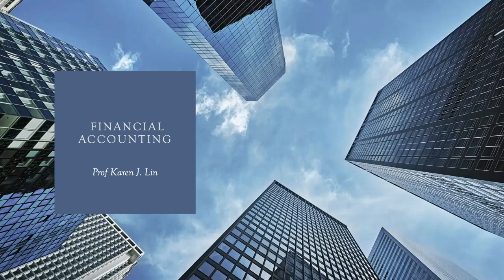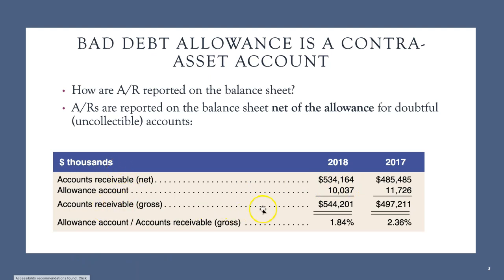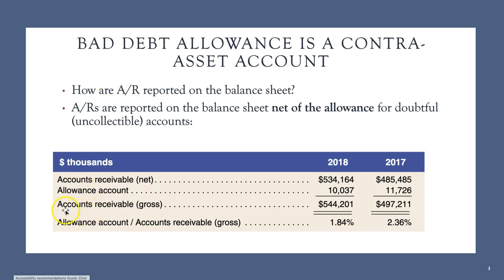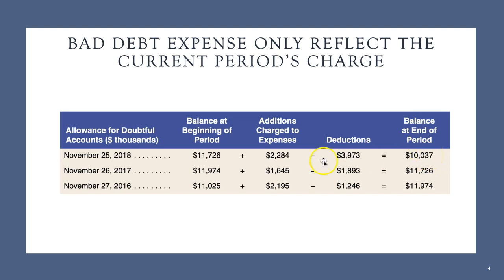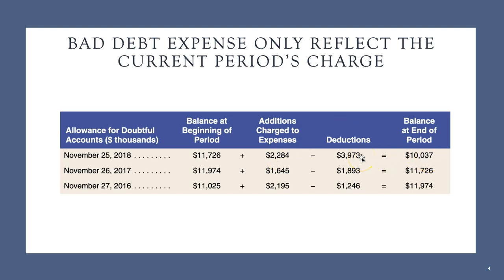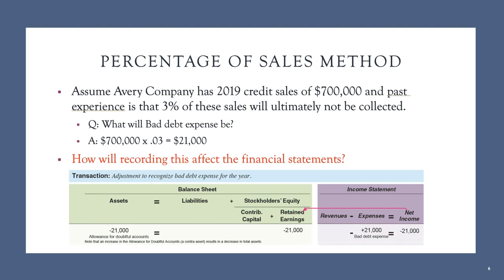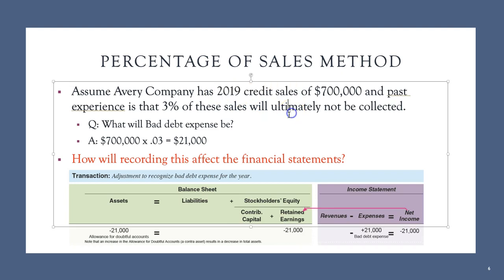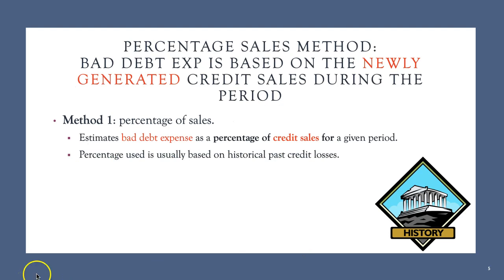What's the difference between Bad Debt Allowances and Bad Debt Expenses?